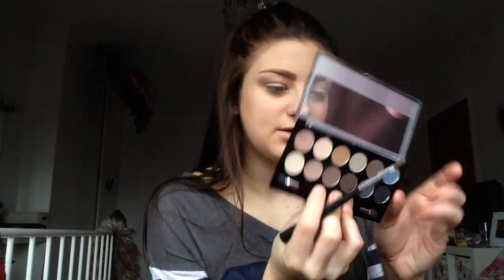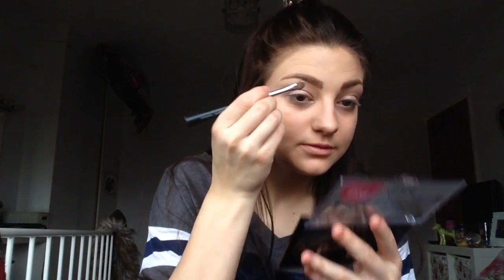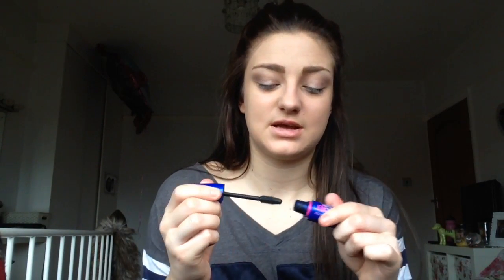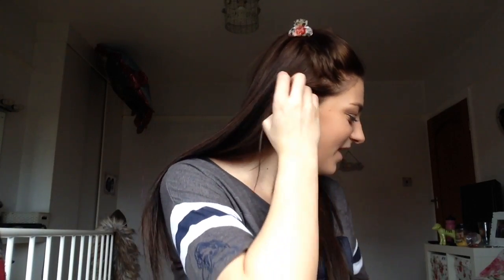Fully Drugstore Makeup Tutorial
I have really been enjoying filming recently so please leave your video requests in the comments and I will try and get through them all :)

Thanks, Jade oxoxox